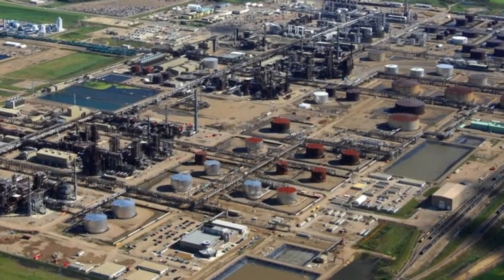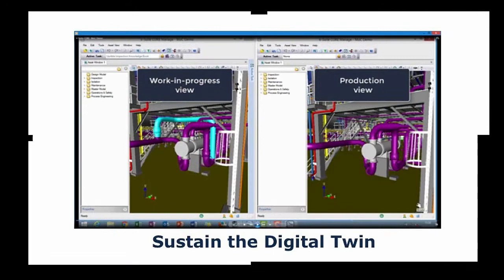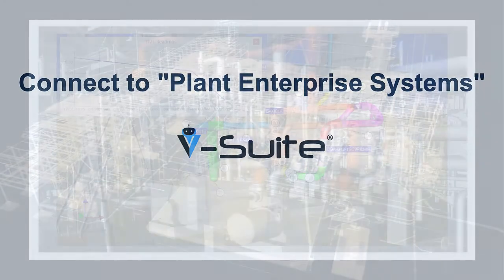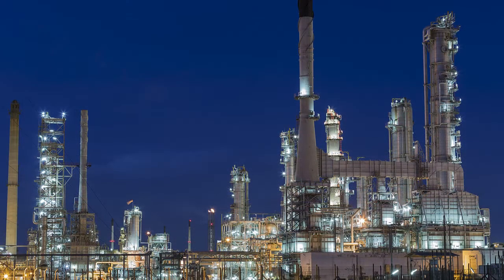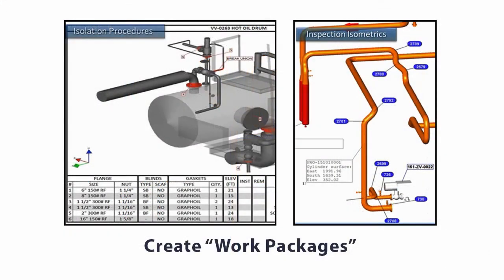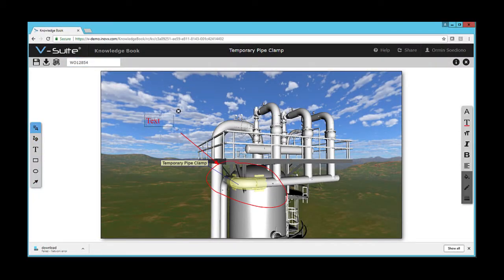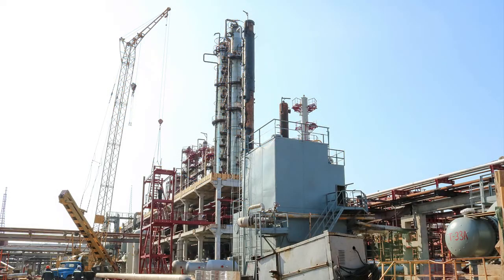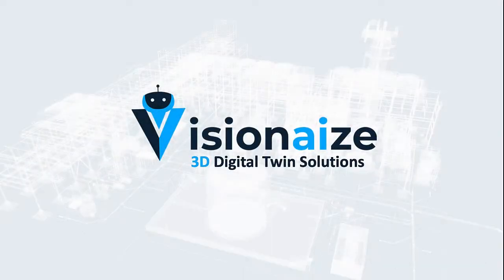Visionaize 3D Digital Twin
We at Visionaize believe in intelligent 3DDigitalTwin, which can assist in data-based decisions and workflows. It is achieved by a comprehensive 3Dmodel of the facility. Watch our video to know we build digital twins.